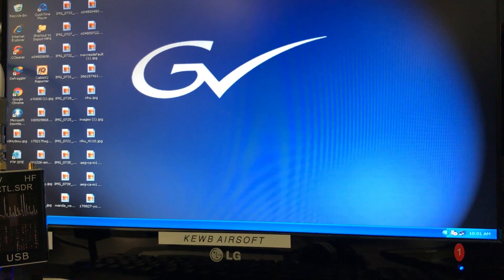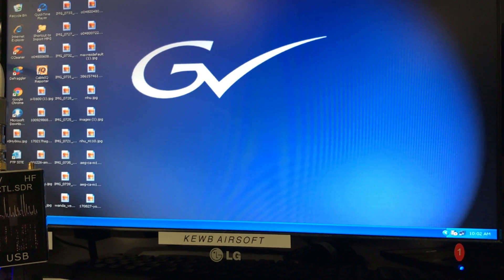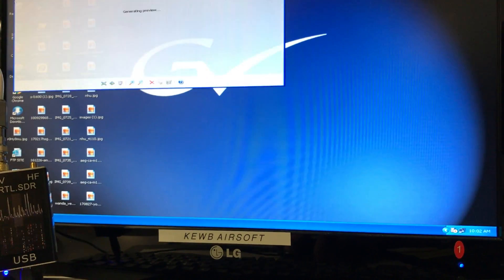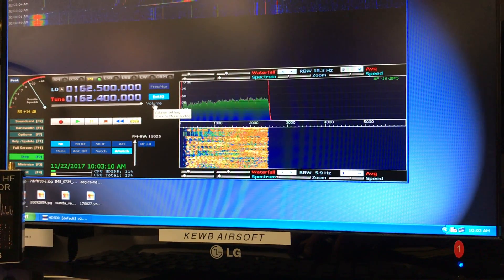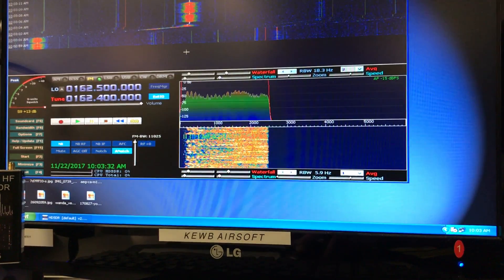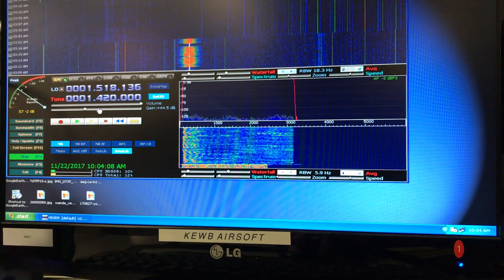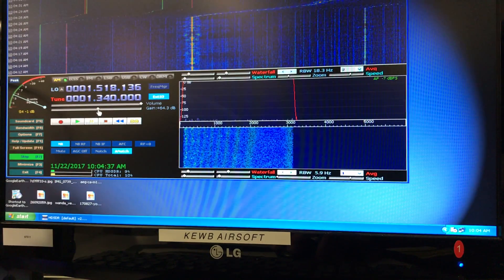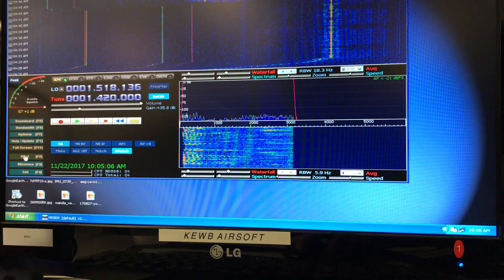HF Repair For Generic RTL SDR With LNA Circuit In Q Mode with HDSDR Part 2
SOFTWARE Is HDSDR with the Correct ZADIG.exe USB Driver and The Generic RTL SDR DLL File . It functions the Best with HDSDR on XP or Windows 7  and Windows 10 was A train Wreck. The unit in vhf/uhf has many double images and spurs and in hf using the Q INPUT mix minus input the AGC Needs to be turned Down.
With The Q Input Jumpers added and the Software Supporting Q inputs is installed
Correctly It will Work.